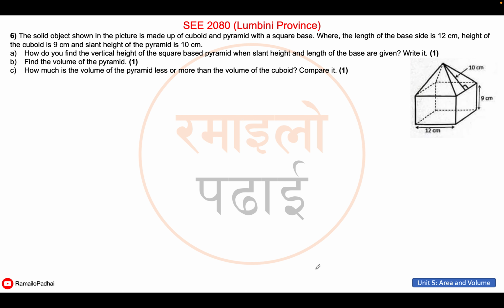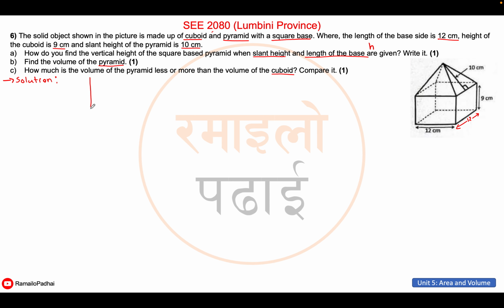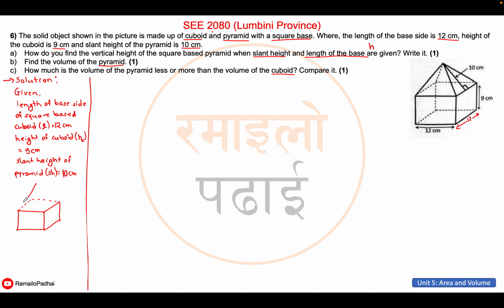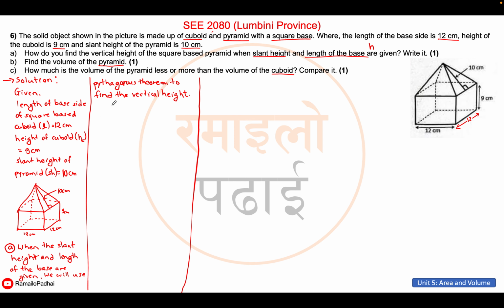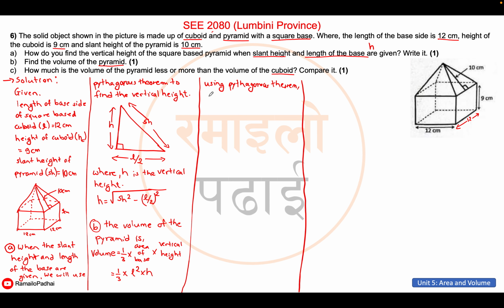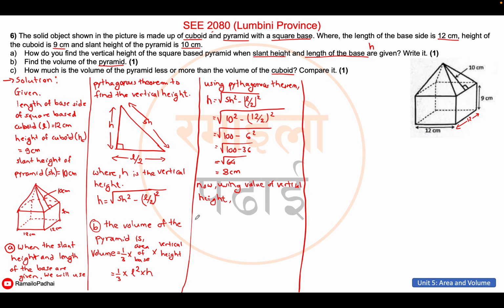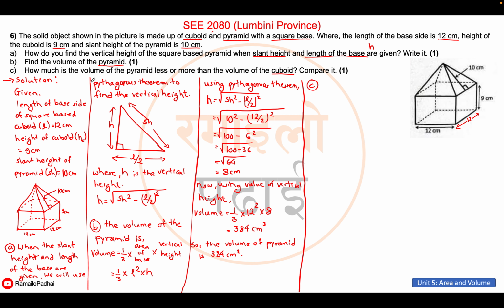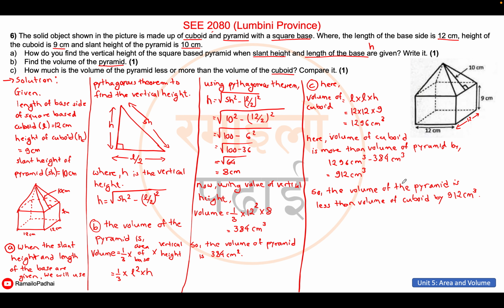Practice 5 | Area and Volume | SEE 2080 | Lumbini Province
In this video, we have solved the question number 6 of previous year question of Unit 5 - Area and Volume of Class 10 Mathematics from SEE 2080 Lumbini Province.